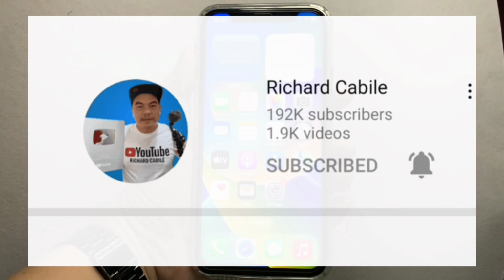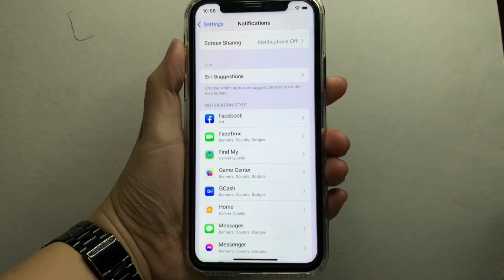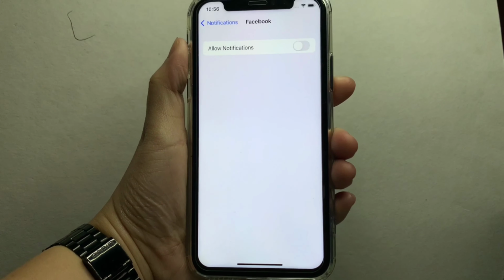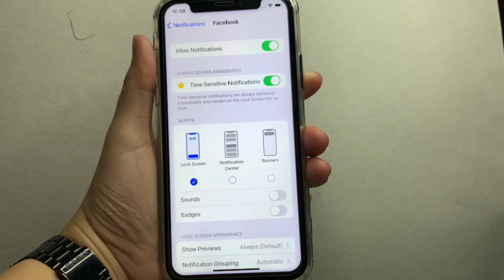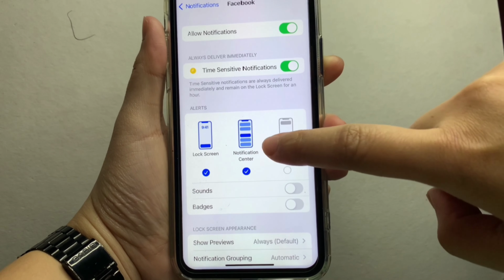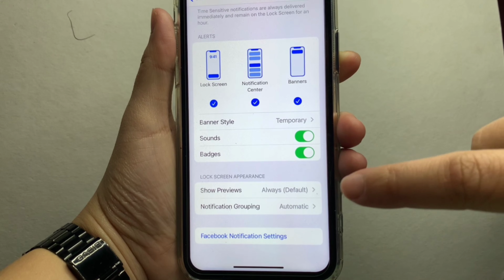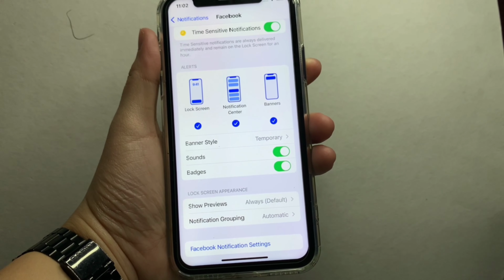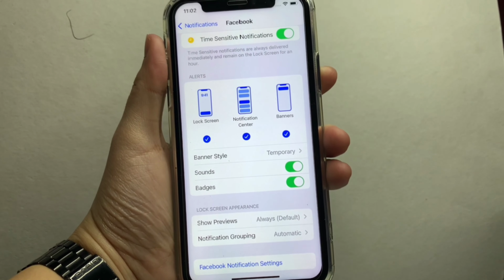How to customize notifications application on iPhone X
Do you want to customize notifications application on iPhone X mobile phone.

Thanks...